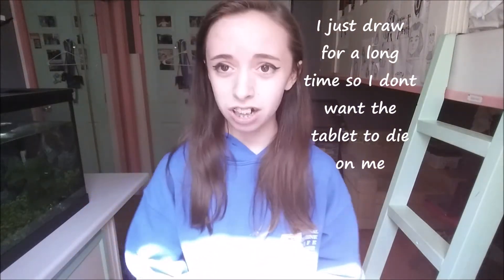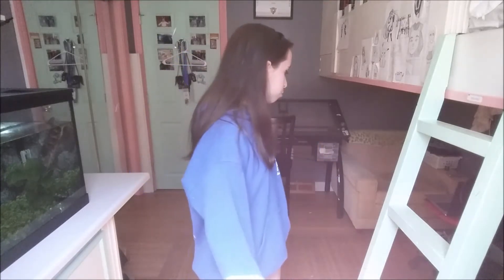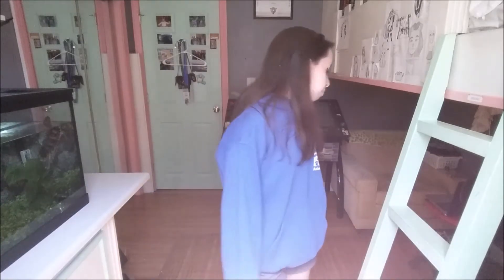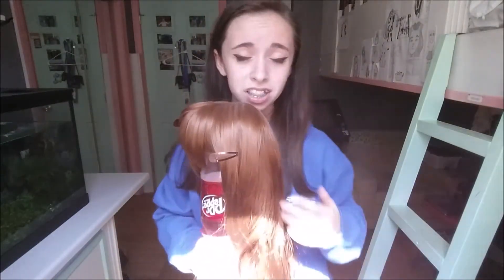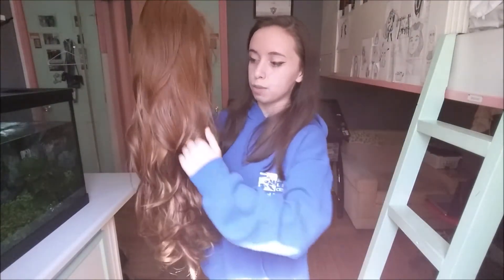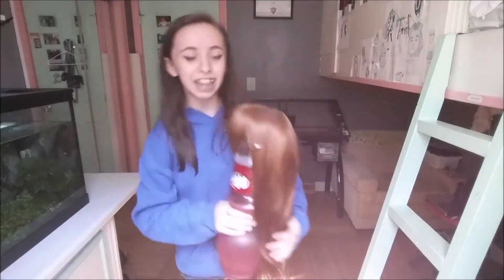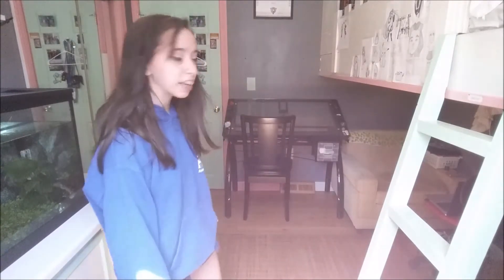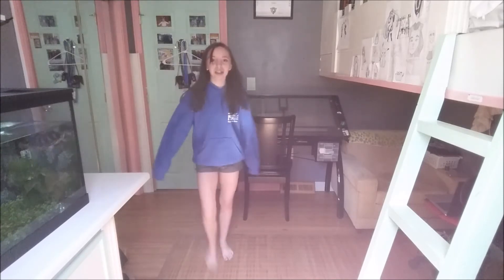Random Shtuff with Aly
Hope this wasnt too painful to watch!  I dunno why, but when I edited the video I noticed my turtle just hanging out.  He so cutee